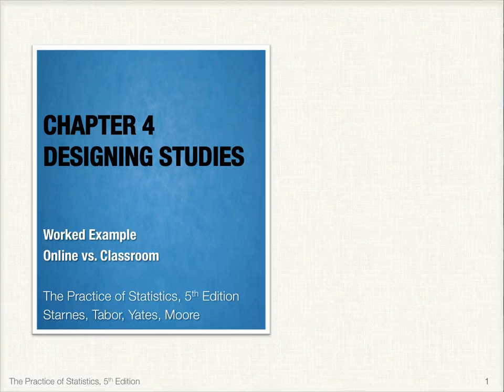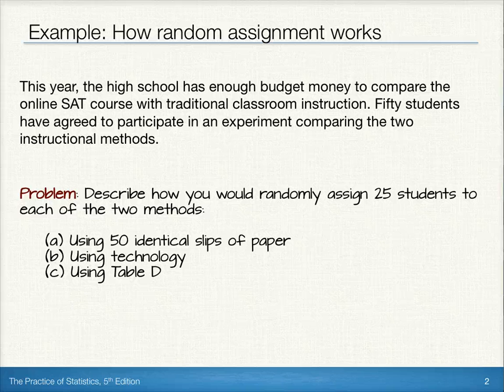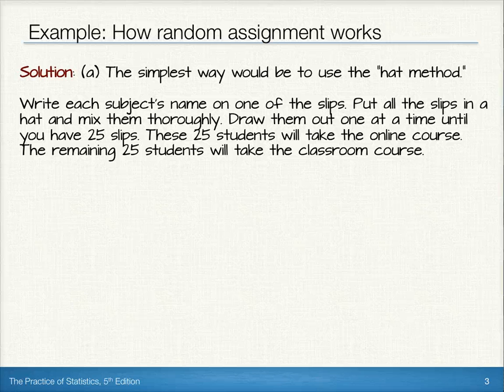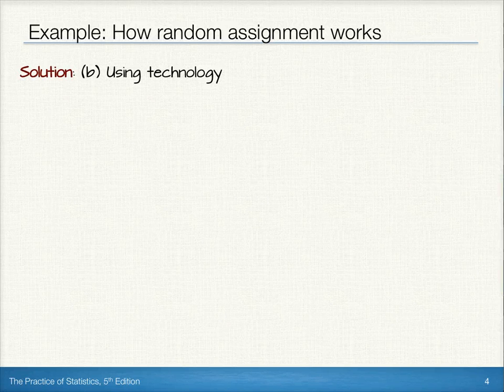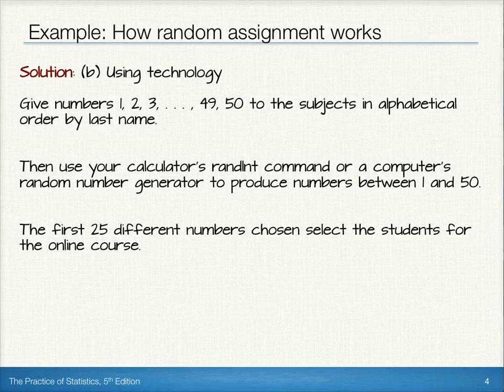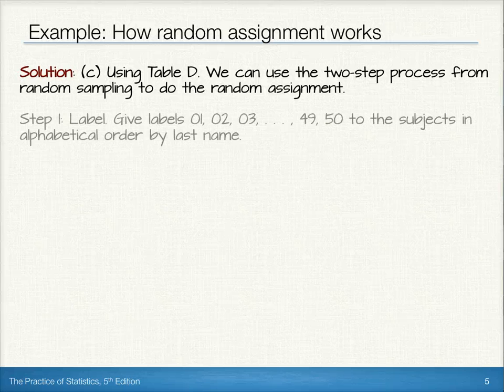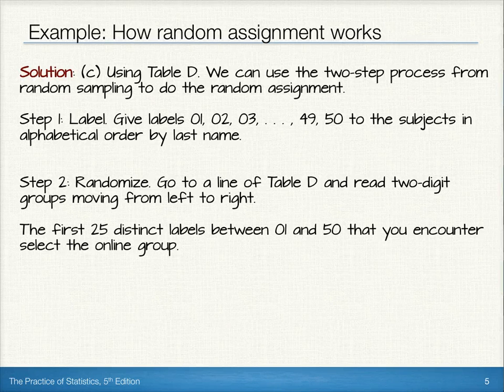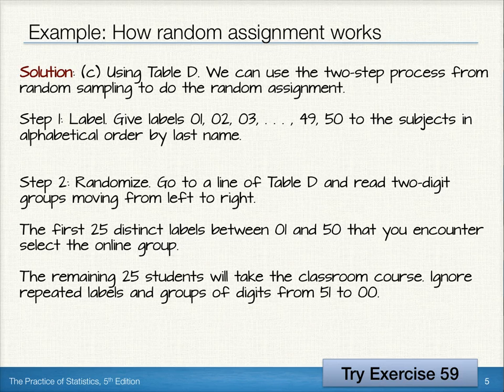3.2 Random Assignment in an Experimental Design